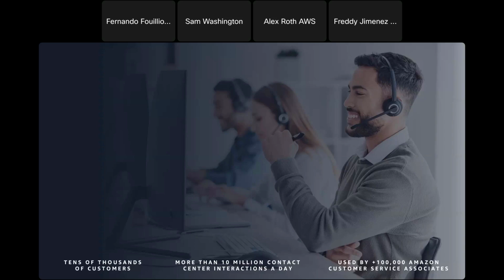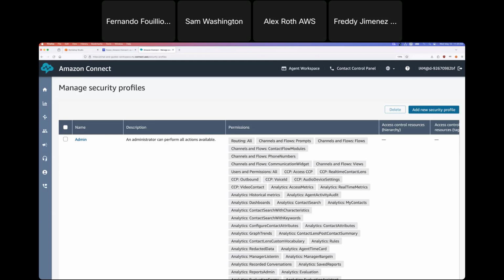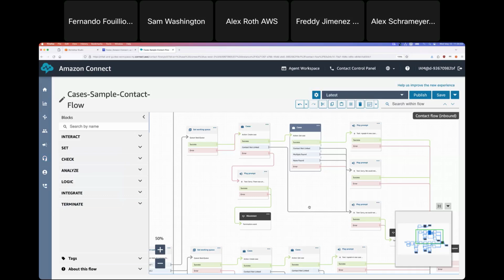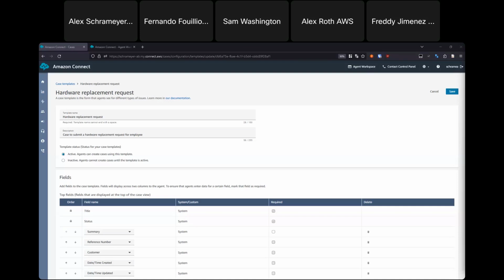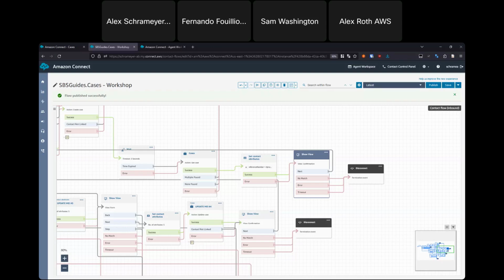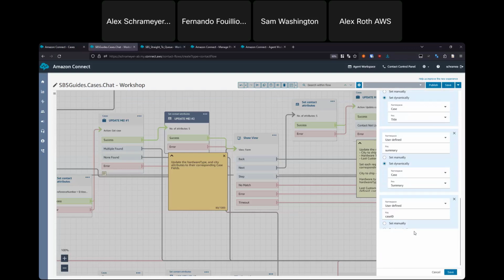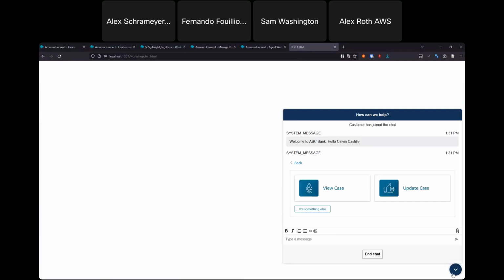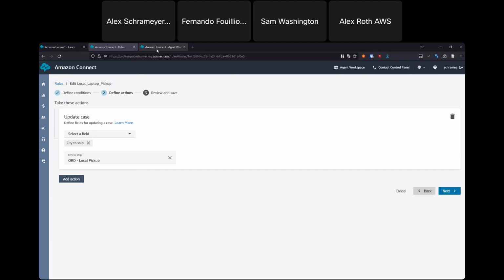Supporting agents and customers with visual workflows (technical-focused)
This is a recorded webinar. Want to join a future session live?

Join the Amazon Connect Solutions Architect team for a live, hands-on workshop designed to teach you how to implement new capabilities and maximize your investment in Amazon Connect. This technical session dives deep on leveraging Amazon Connect cases, guides, and guides in chat.

In this two-hour workshop, you’ll learn:
• How to setup Amazon Connect cases so that agents can begin capturing interaction information.
• How supervisors can use *new* out-of-the-box case metrics to understand issue resolution efficiency.
• How to create a step-by-step guide to walk an agent through entering information into a case.
• How to create a step-by-step guide to walk a customer through issue resolution in chat.

This is a technical-focused session and is ideal for those looking to implement tools that provide agents with the guidance they need to resolve issues efficiently, improve customer experiences, and onboard faster.

Presenter
• Alex Schrameyer, WW CXE Agent Experience Lead
• Fernando Fouillioux, Sr Solutions Architect - CXE